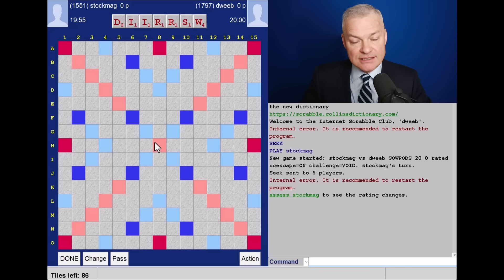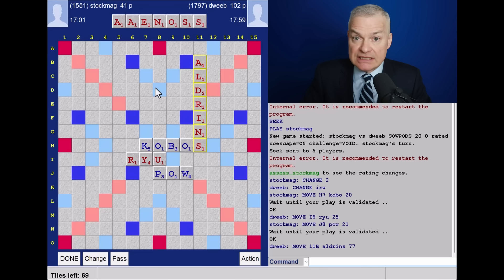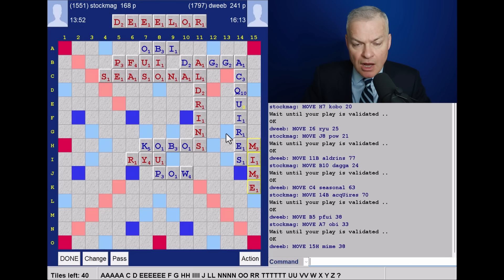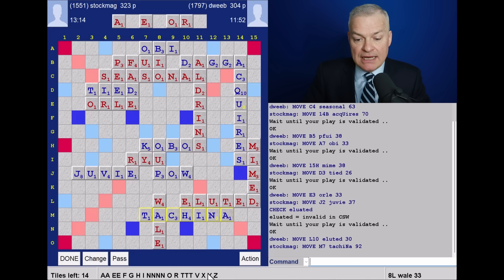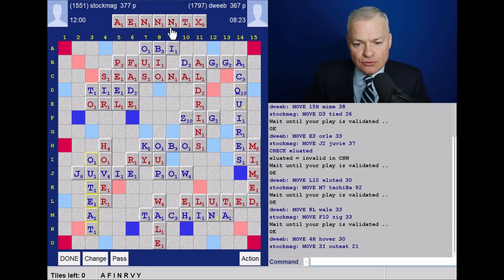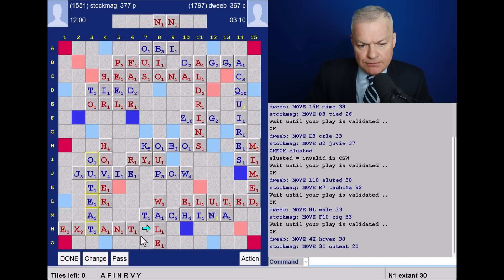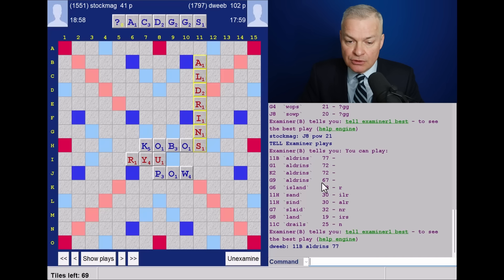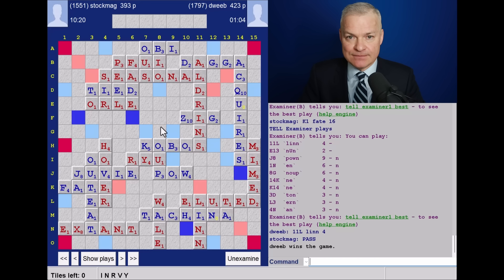Mastering Words: Live Scrabble Commentary with a Grandmaster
In this video, Scrabble grandmaster David Webb provides live commentary while playing.

If you're looking to play scrabble better, this video is for you! Scrabble grandmaster David Webb shares his winning strategies with you, so you can start winning more games and become a scrabble master!

Scrabble with live in-game commentary from Scrabble grandmaster - match played 3 May 2024 using CSW19 wordlist - Dweebovision 1439